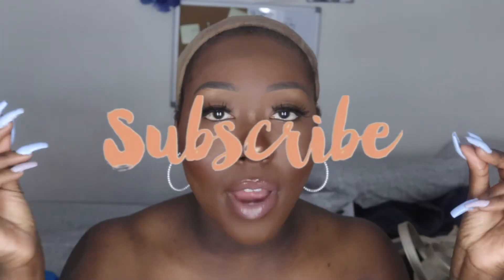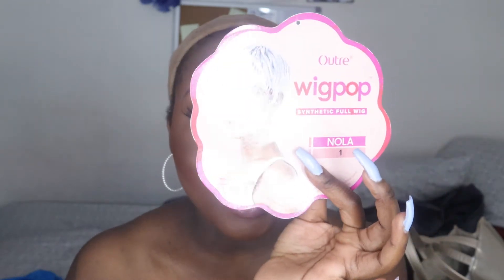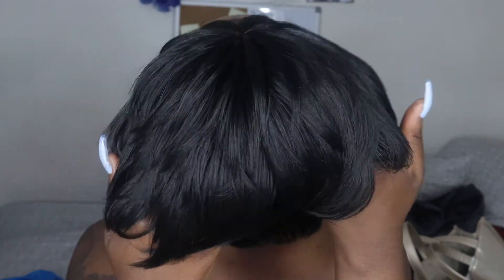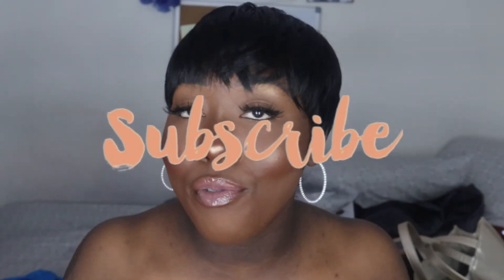Outre Nola | Best Summer Styles | We Outside All Summer for $15 | Samsbeauty.com | Frugal Fridays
FRUGAL FRIDAYS: Wig Edition

Hair: Outre Nola
Color: 1
Hair Link:

Song used in the video: ky.otto - Fly High(Haikyuu) a lofi remix

✨✨Get To Know Me✨✨
I’m Leann Alicia
I’m 5’1 & A Half. *TEAMTALL*
Born 12/11/95 ✨
I’m A Sagittarius ♐️
Born & Raised In Brooklyn, NY
I’m A 1st Generation Guyanese American 🇬🇾 🇺🇸
Started YouTube In 2018
🎥 Camera: Canon M50
📷 Editing Software: iMovie *FREE99*
Ring Light: Neewer Ring Light 14”